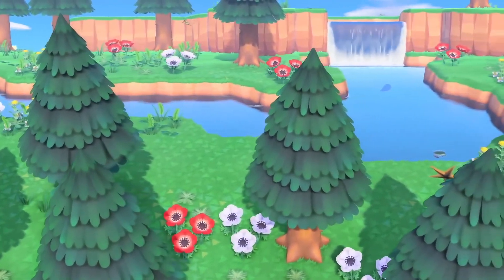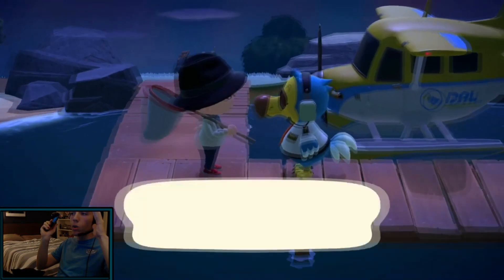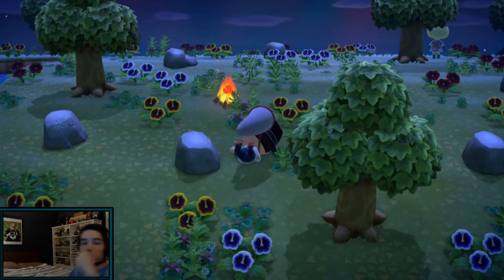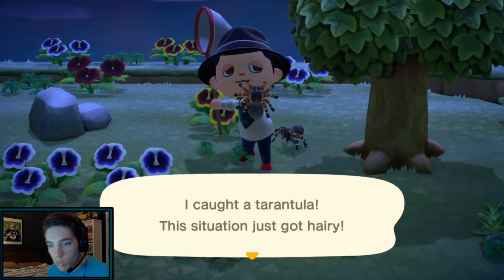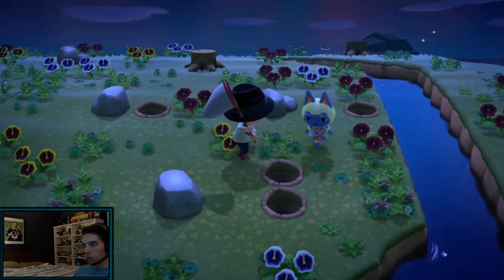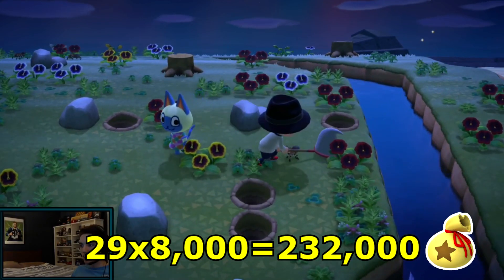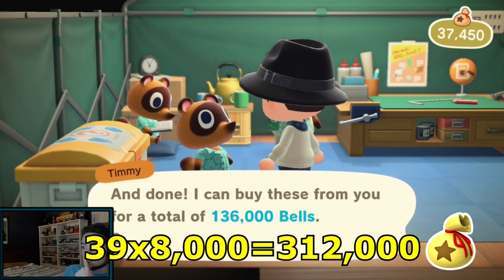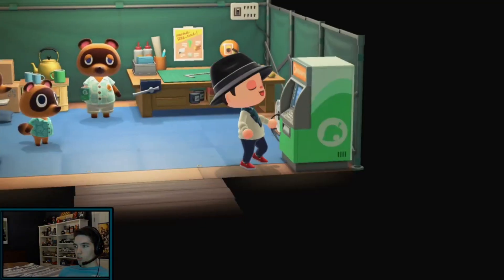BEST Way To Make MONEY! Animal Crossing: New Horizons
Best way to make money WITHOUT CHEATING.
Cheating takes the fun out of the game (in my opinion).

Check out my Twitch channel to talk to me while playing Animal Crossing